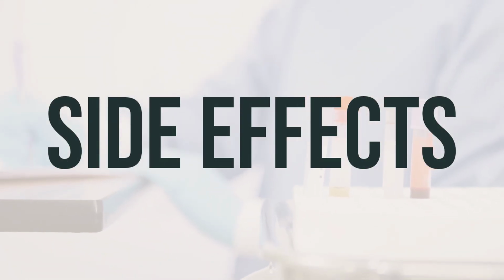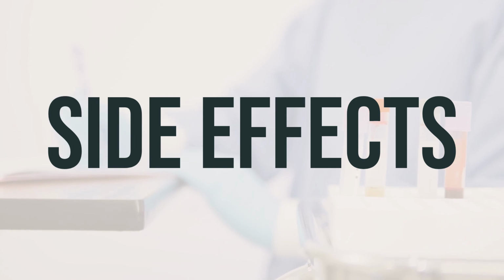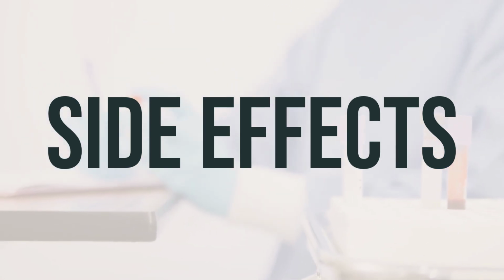How to use Azactam Vial - Explain Uses,Side Effects,Interactions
Azactam Vial, also known as aztreonam, is an antibiotic used to treat a wide range of bacterial infections. It works by stopping the growth of bacteria. It is important to take this medication as directed by your doctor and to complete the full course of treatment. The dosage and frequency will depend on the severity of the infection and your individual medical history. It is usually administered by injection into a vein or muscle. Always follow your doctor's instructions and never skip a dose. Talk to your healthcare provider about the best time to take this medication and any concerns you may have.
c8a5